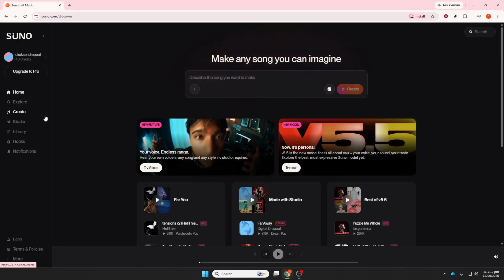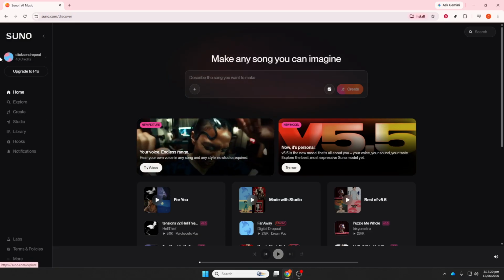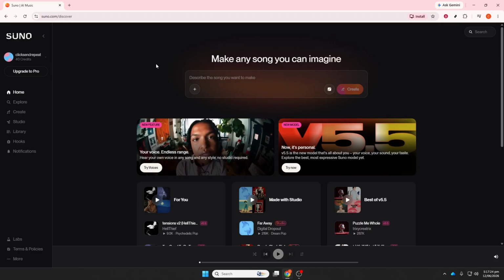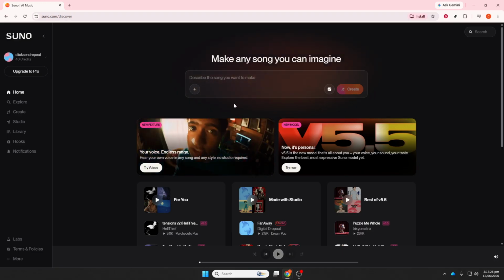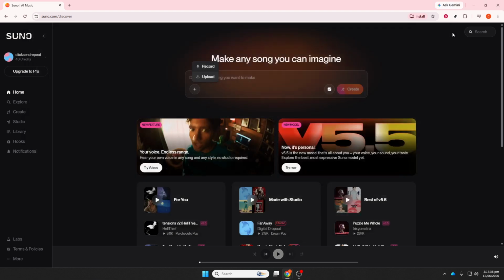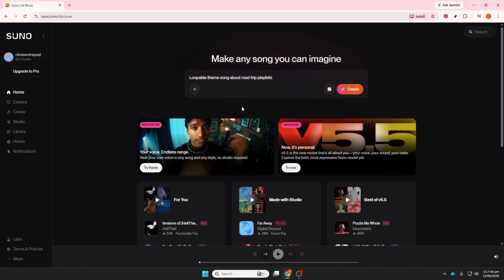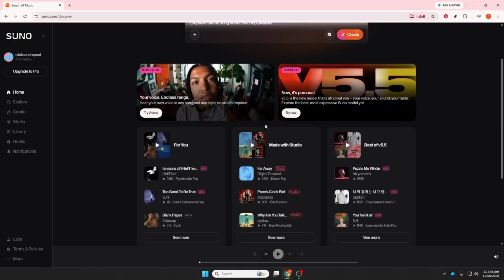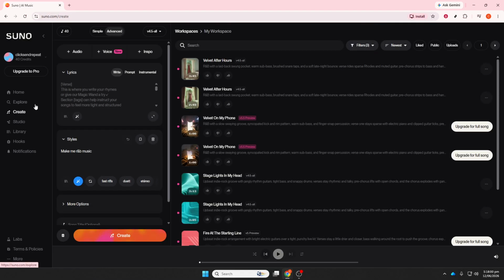How to Use the SAME Voice in Suno AI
Want to keep a consistent voice across all your AI-generated songs in Suno AI? In this complete 2025 tutorial, you'll learn how to use the same voice in Suno AI and maintain vocal consistency when creating multiple tracks.

Whether you're a musician, songwriter, content creator, producer, or AI music enthusiast, using the same voice can help establish a recognizable sound, improve branding, and create a more professional music catalog. In this step-by-step guide, we'll explore the available Suno AI features and best practices for generating songs with consistent vocal styles and characteristics.

✅ In This Video:

Maintaining vocal consistency across songs
Creating songs with similar vocal styles
Using Personas and voice-related features
Best prompt techniques for consistent results
Tips for improving AI-generated vocals
Common mistakes to avoid
Suno AI best practices for 2025

By the end of this tutorial, you'll understand how to create songs that maintain a consistent vocal identity and improve your overall AI music production workflow.